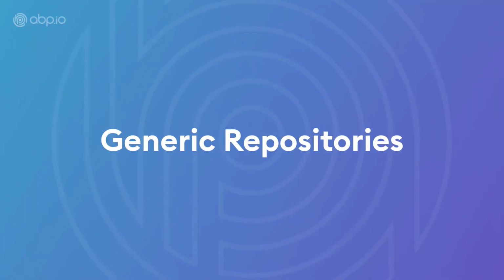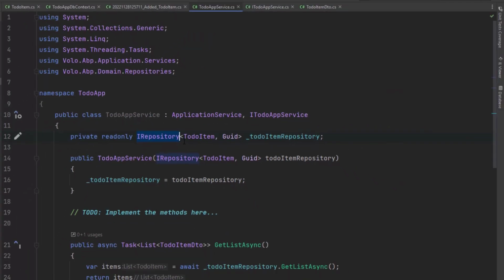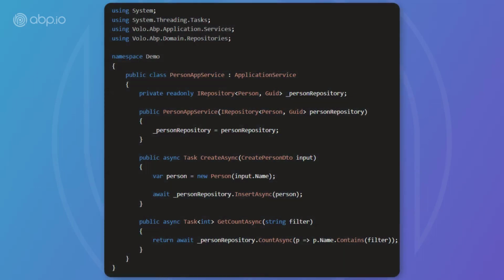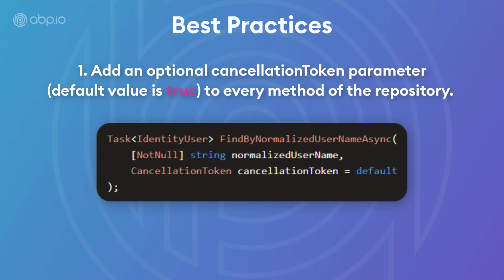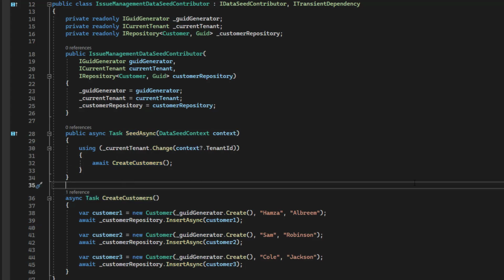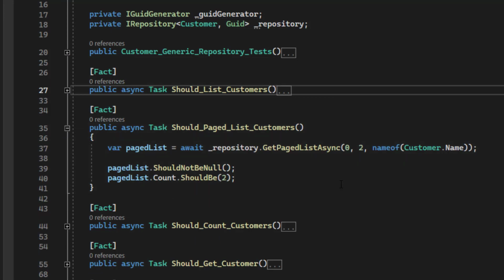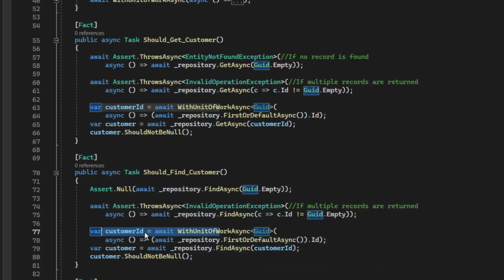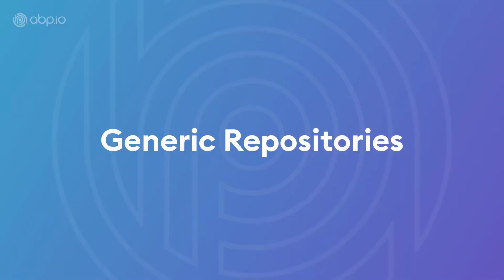ABP Framework Generic Repositories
Repositories, in practice, are used to perform database operations for domain objects (see Entities). Generally, a separated repository is used for each aggregate root or entity.
ABP can provide a default generic repository for each aggregate root or entity.